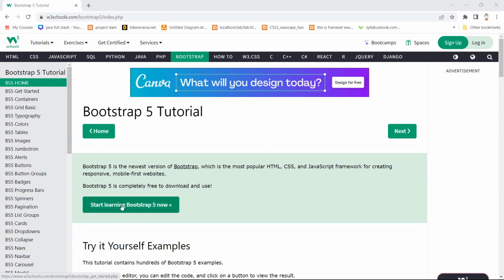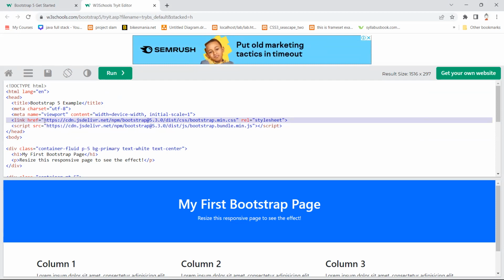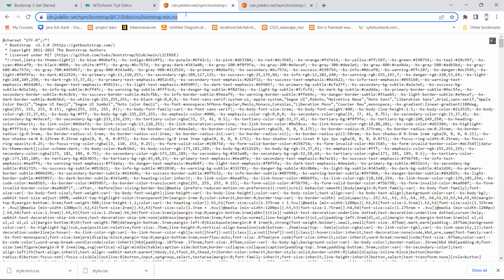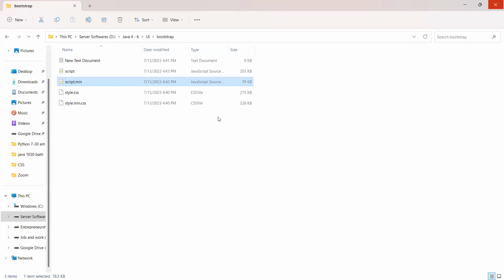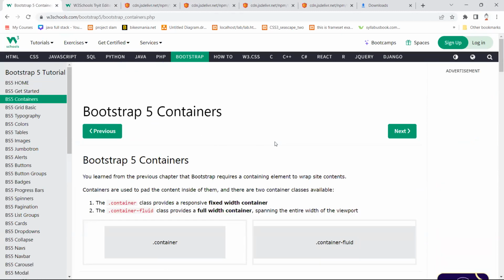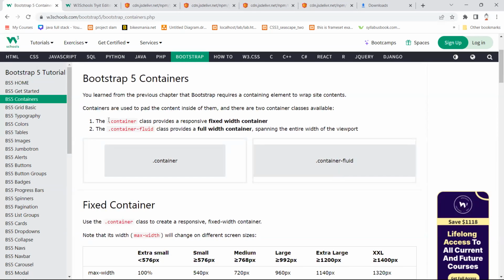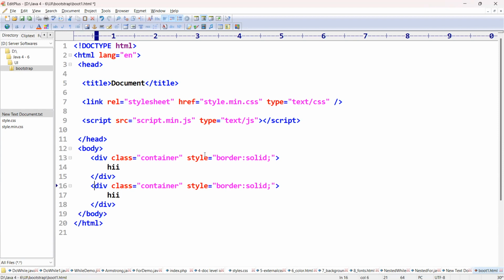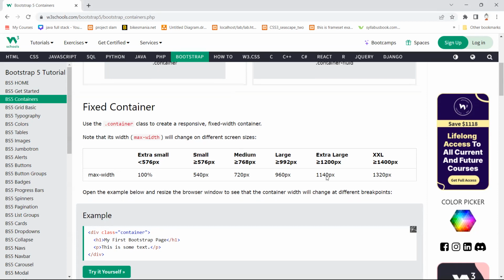Bootstrap - Free Bootstrap tutorial by lokesh jammugani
Free Bootstrap tutorial by lokesh jammugani